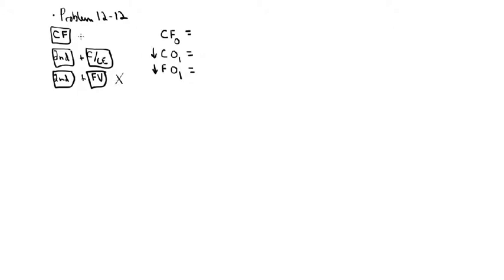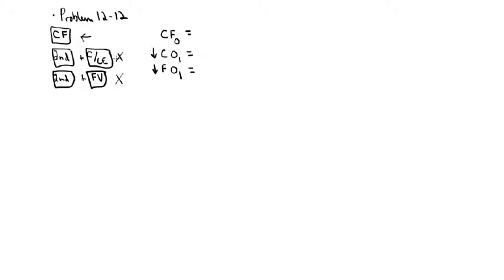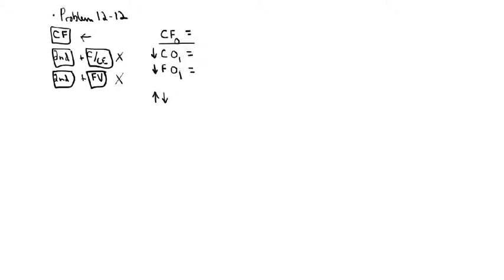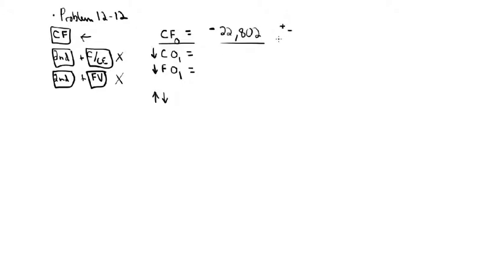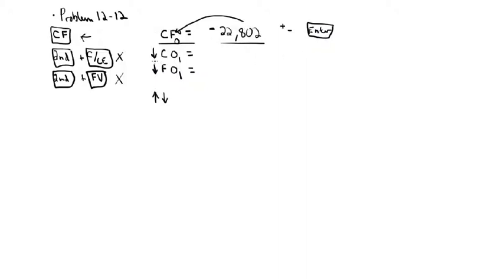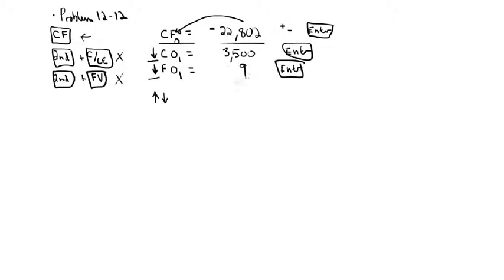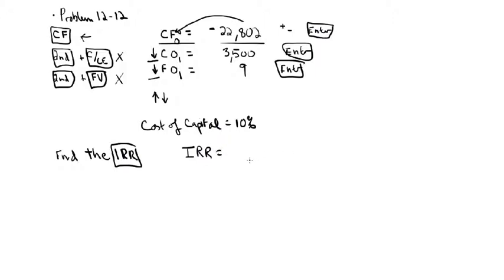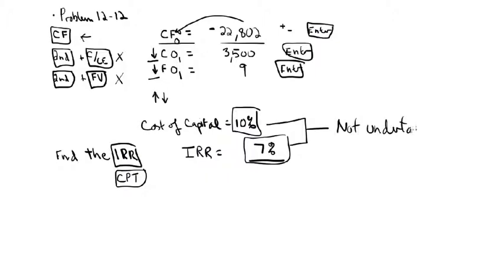Problem 12-12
Problem 12-12 FIN345